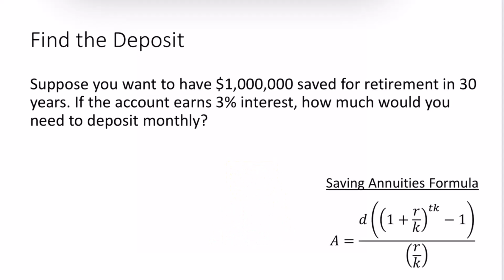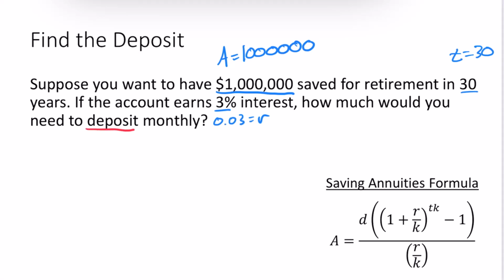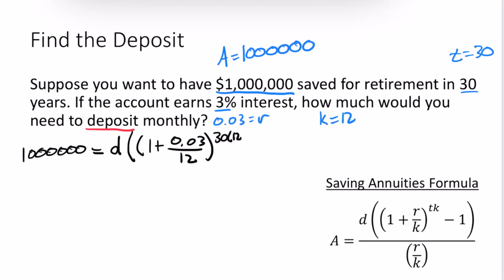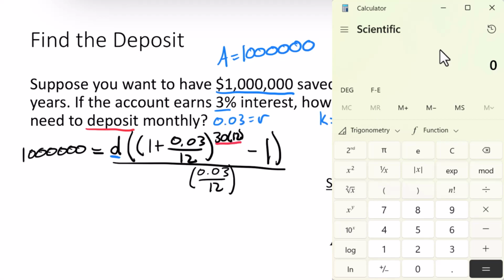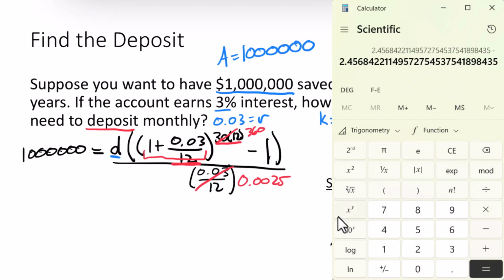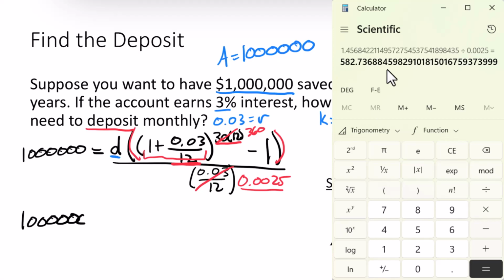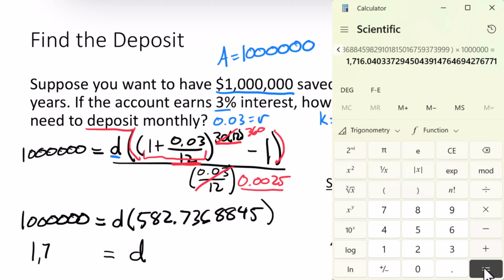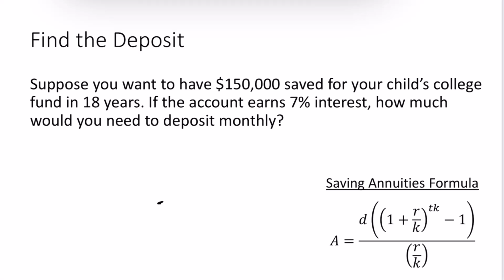Math 1030 Unit 2 - Find the Deposit (Savings Annuities)